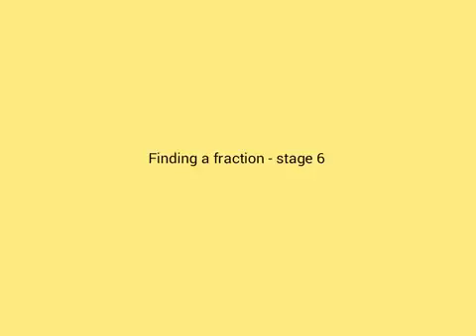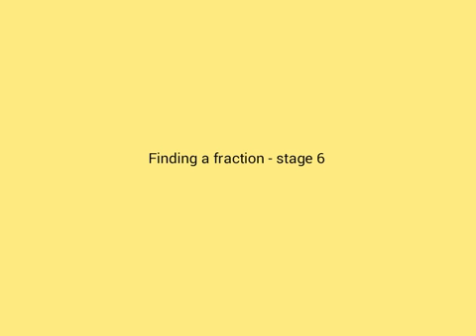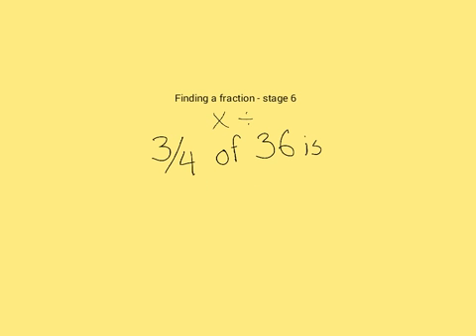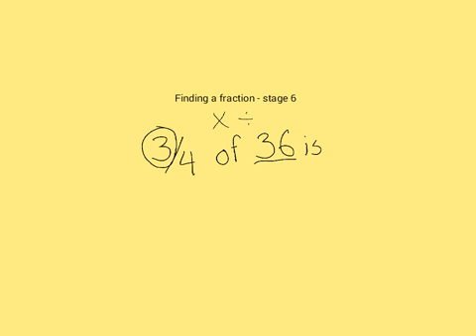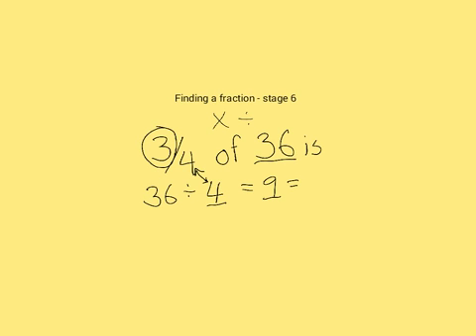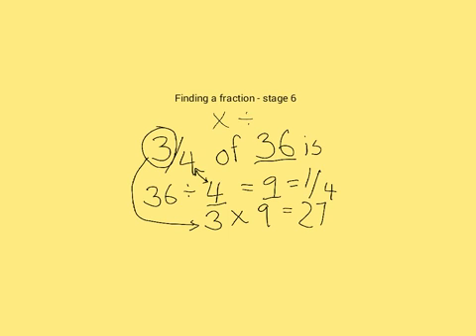Finding a fraction stage 6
Finding a fraction of a set using multiplication and division.